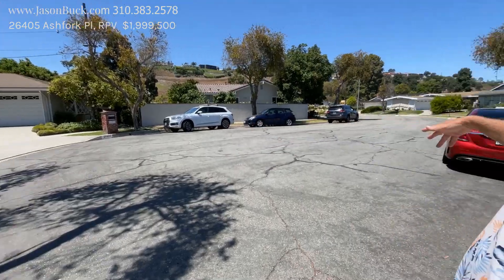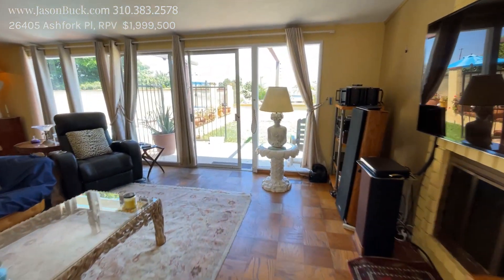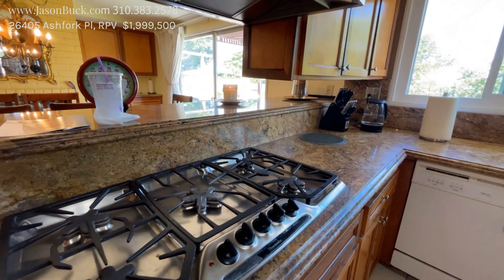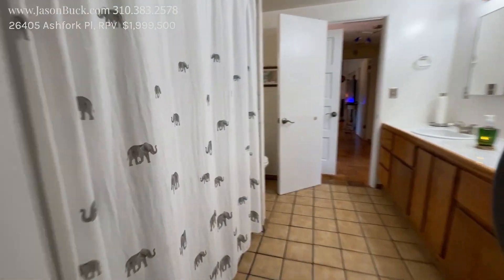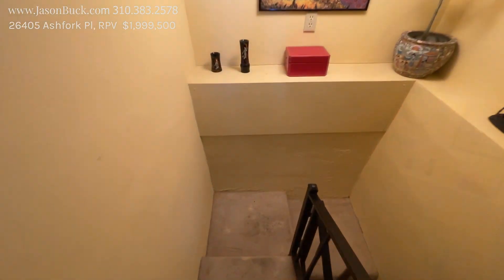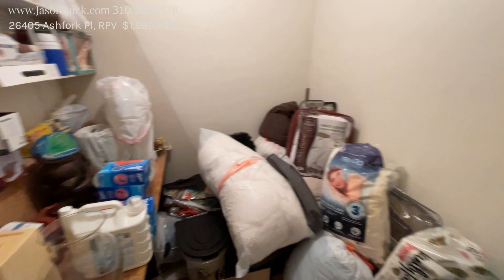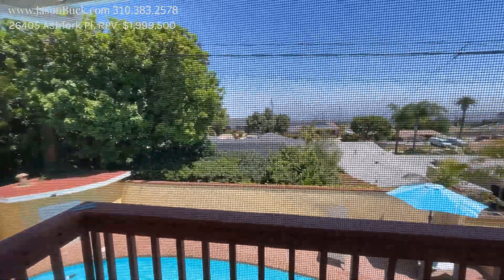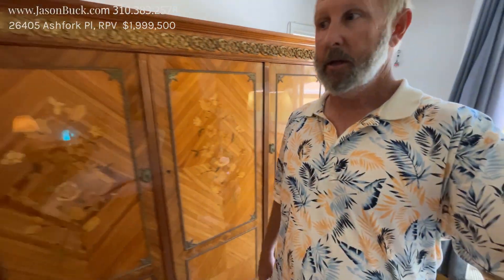Pool Home on Cul De Sac for Sale at 26405 Ashfork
takes you inside a Pool Home on Cul De Sac for Sale at 26405 Ashfork.
With 5 bedrooms and 4 baths there is a lot of added footage to offer 2,352 feet of living space on a 9,017 lot. Some work needed to create your own paradise at a great location and a private pool. PRiced at $1,999,500 call Jason Buck for more information.

California mansion,
Los Angeles real estate,
Oceanside properties,
Oceanside homes,